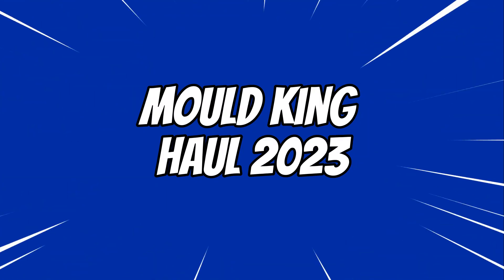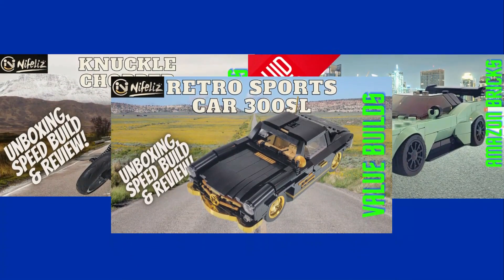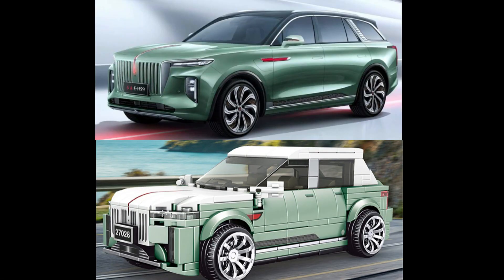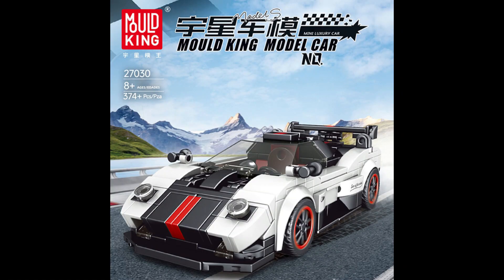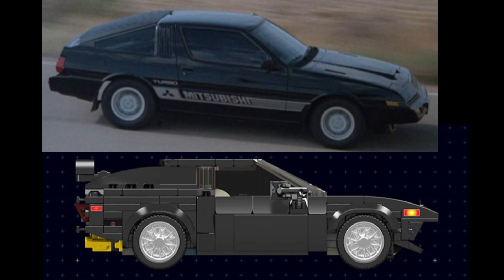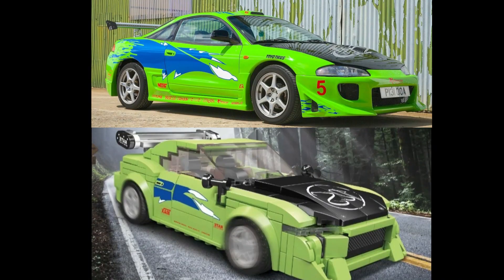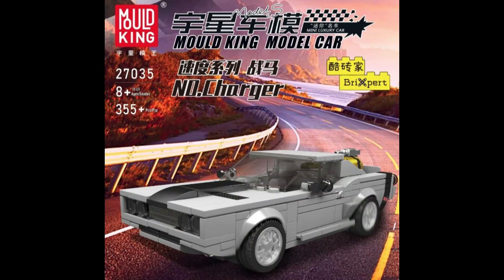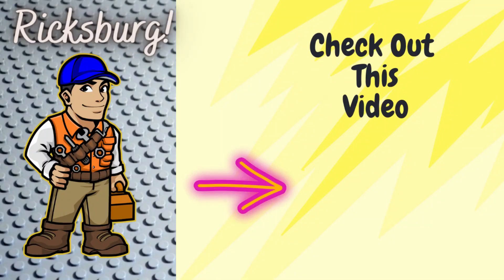Mould King - 1st Haul of 2023 (Mini Famous Car Series)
Hello, Fellow Builders!  In this video you will see the first Haul of 2023, this haul includes Mould King’s sets from their Mini Famous Car Series.

MK Hongqi E-HS9 (27028)
MK Rolls Royce Cullinan (27029)
MK Pagani Zonda (27030)
MK Nissan GT-R (27031)
MK GTS-5 Super Car (27032)